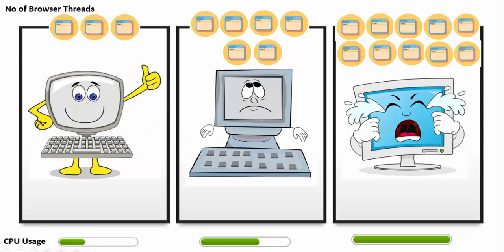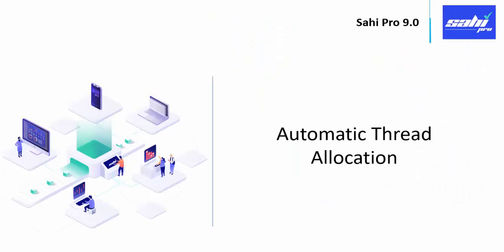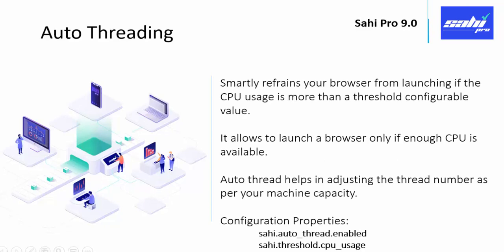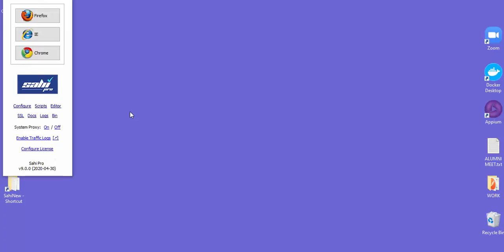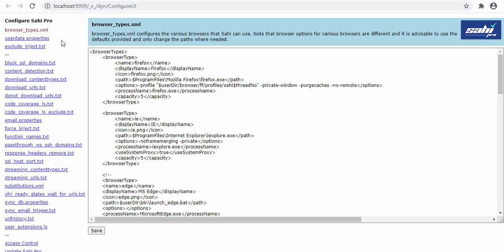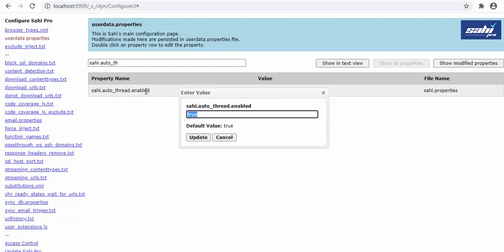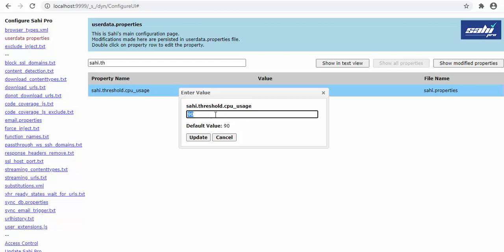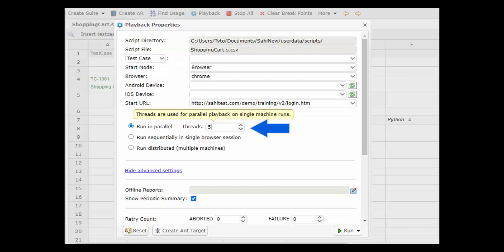Auto-Threading – A Smart Playback option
During Test Automation execution, it is possible that your system gets overloaded due to too many parallel scripts or browser threads launched at the same time. This may lead to higher CPU Usage and the system may hang or crash.
Sahi Pro version 9.0 also brings to you the capability of Automatic Thread Allocation or Auto-Threading. Sahi Pro’s Auto threading capability smartly restrains your browser from launching if the CPU usage is more than a threshold configurable value. Check out how it works!

Configuration Properties:
             sahi.auto_thread.enabled
             sahi.threshold.cpu_usage